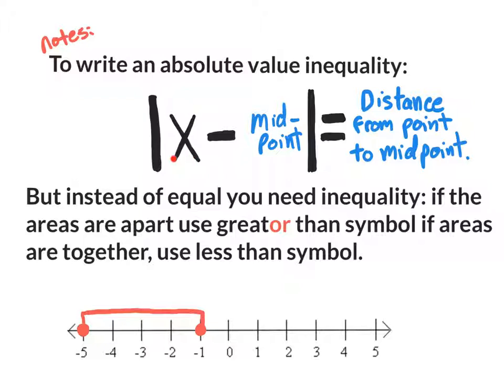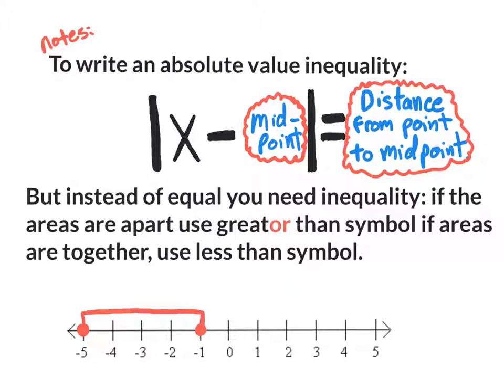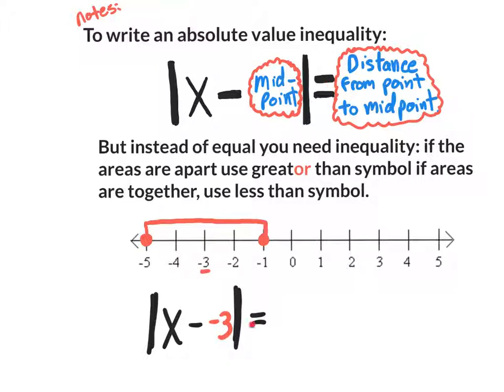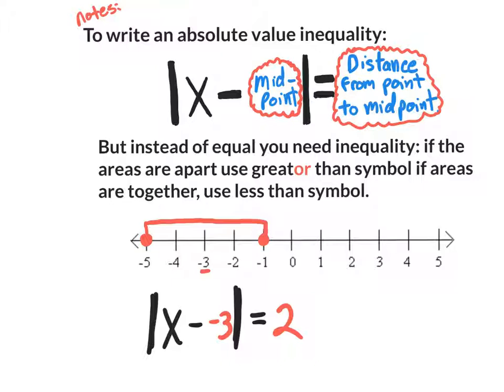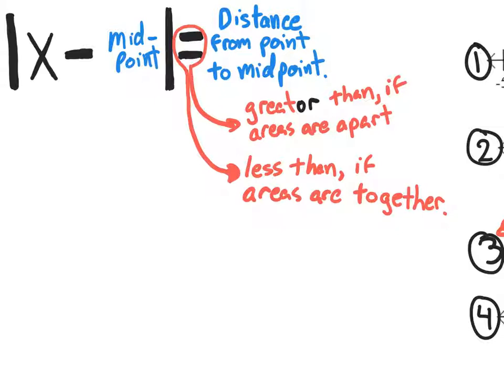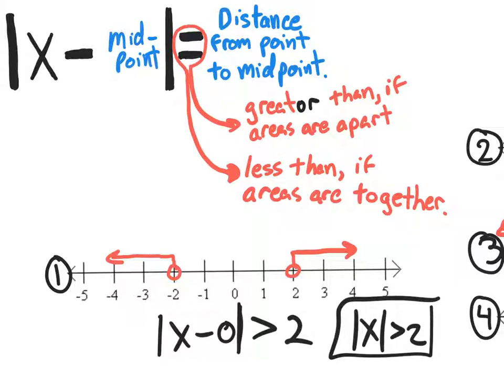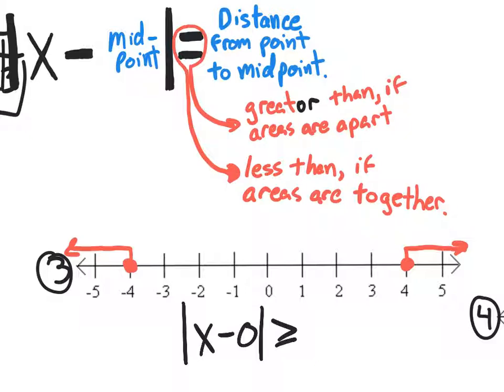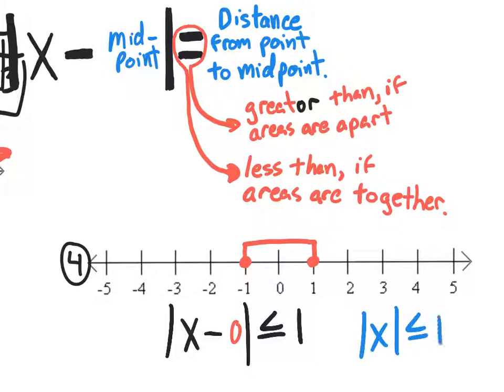1.6 notes day 2 v3 writing absolute value inequalities copy